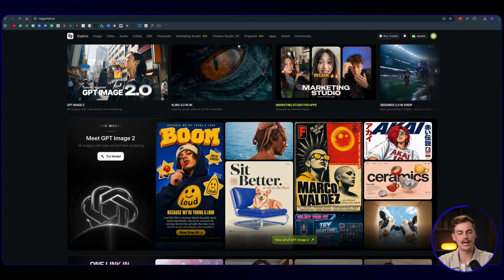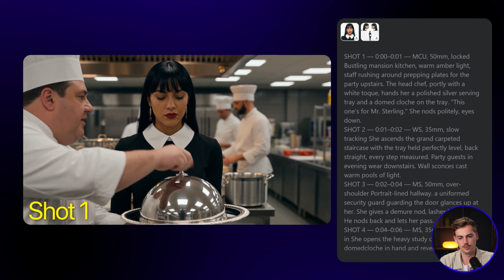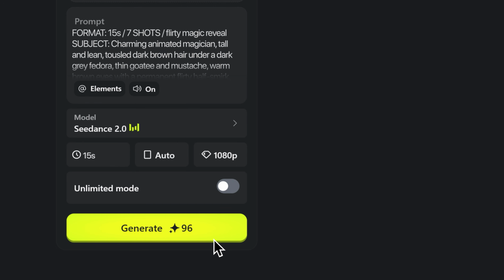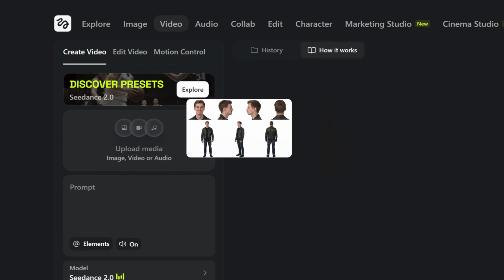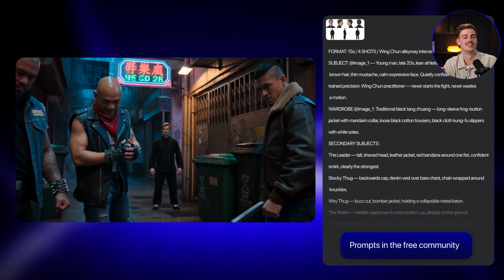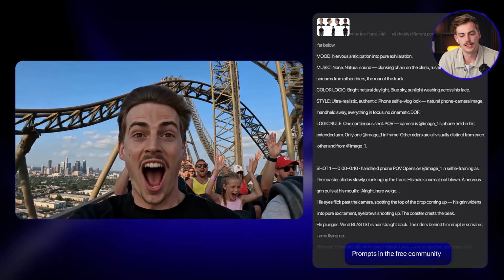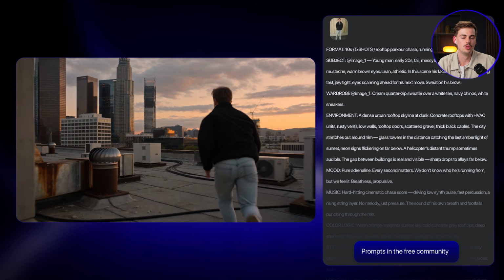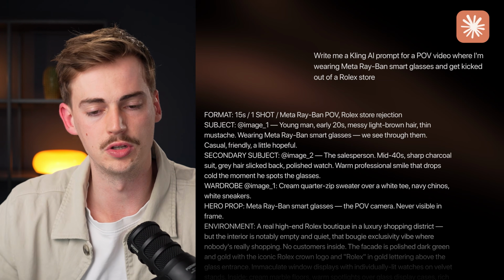Stop wasting Credits! Master Seedance 2.0 in 25 min - Full Prompting Course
How To Use Seedance 2.0 - The Best AI video Generator

Learn how to use seedance 2.0 in 25 minutes. This is by far one of the best AI video generators out there, but yet it's kinda expensive and hard to use. In this video I walk you through how to prompt Seedance 2.0,